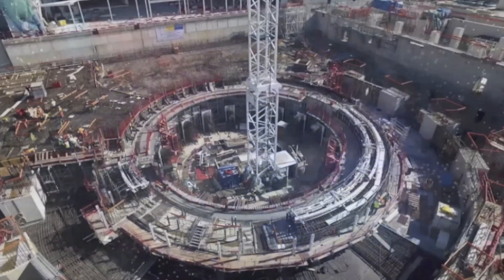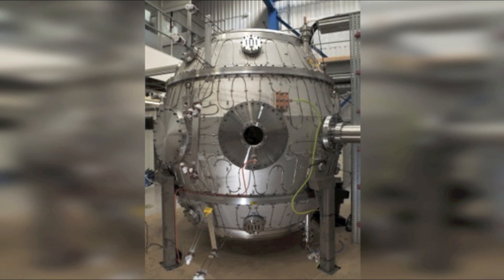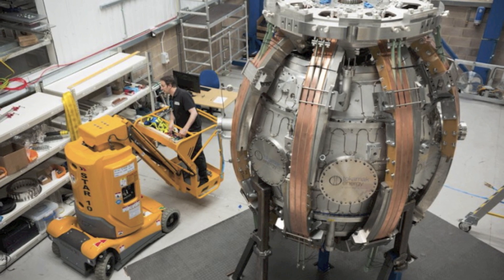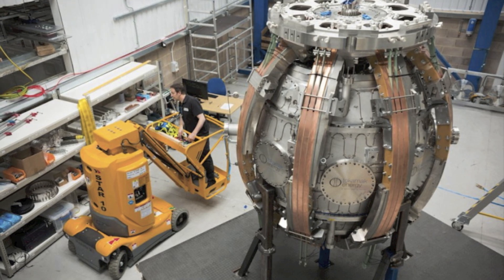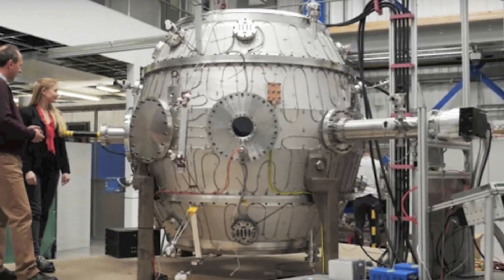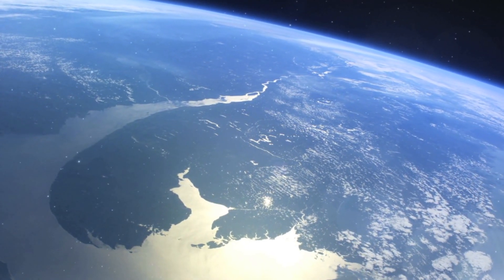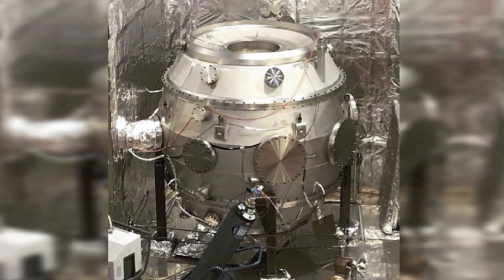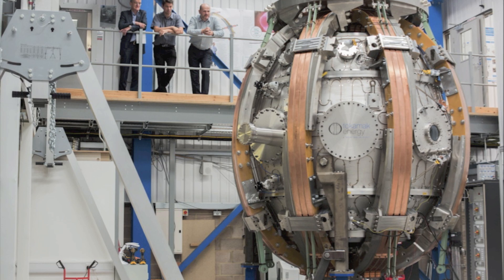This Mini Fusion Reactor Technology Is Generating Temperatures Hotter Than Our Sun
This mini fusion reactor technology is generating temperatures hotter than our Sun. We take a look at this new design that could hep us achieve fusion reactor.

Tokamak Energy has had a breakthrough with their miniature nuclear fusion reactor known as the ST40. In a press release, the company announced that their researchers had managed to achieve plasma temperature of approximately 15 million degrees Celsius inside the machine.